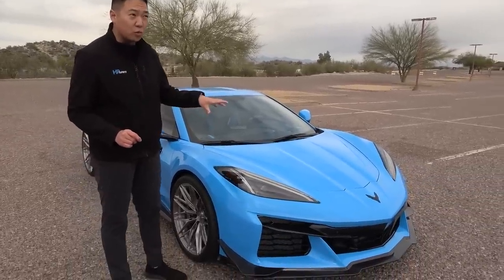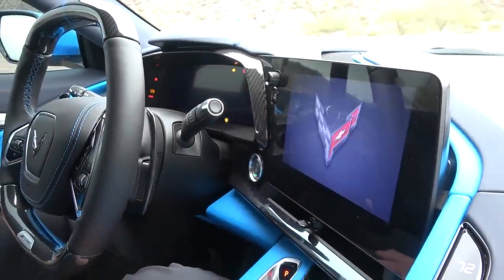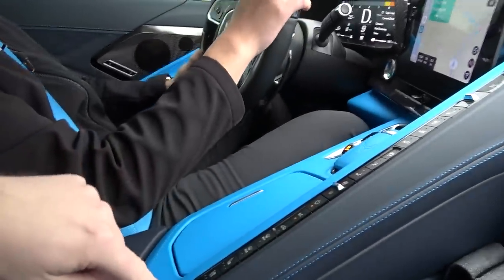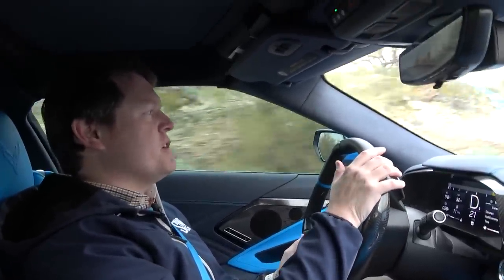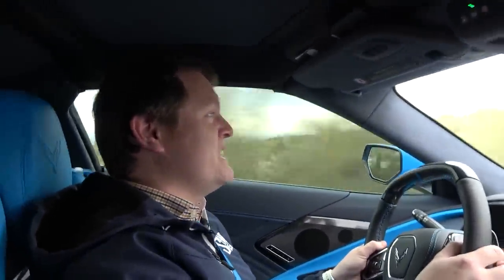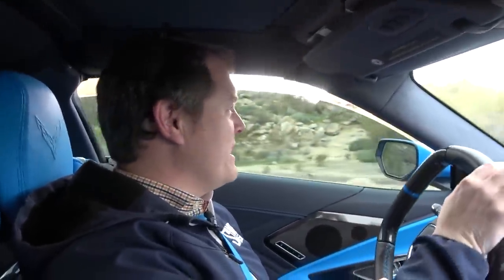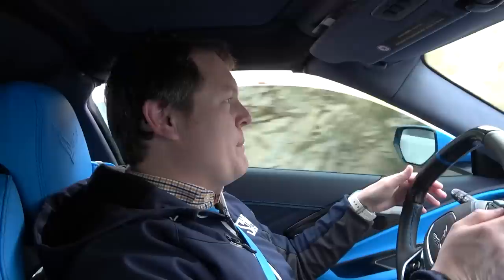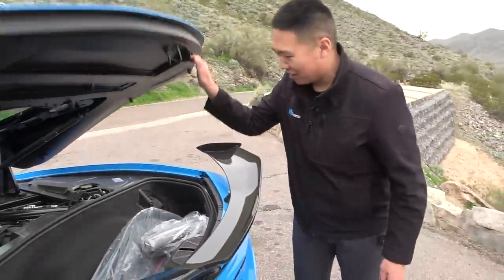NEW Corvette Z06 FIRST DRIVE! My Friend EddieX Bought this American Supercar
My friend @EddieX has bought this stunning, brand new Corvette Z06 with Z07 Package! We're in Arizona to check it out, take in all the details, and go for a first drive to see what it's all about and whether it matches up to the hype. I've been looking forward to driving a Z06, let's go!

The new 8th generation Corvette has spawned its first track derivative which happens to house a 5.5l NA V8; which is also the world's most powerful naturally aspirated V8 with 670 horsepower. Stripping back some weight, dialling up the aero with new aggressive bodywork, and a host of new features, there's a lot for us to take in and showcase about Eddie's new addition.

As a fan of high-revving NA cars; his garage also includes the R8 V10 RWS and a Shelby GT350R, so the Z06 fits right at home, and being chassis 38 was also a super early delivery which includes the very rare Z07 Package with extra aero finished in carbon fibre. The car also features Vossen S21 wheels in OEM fitment which are wearing more suitable PS4S tires considering the weather; as opposed to the Cup 2 R that comes as standard.

Outside of Phoenix AZ we're taking a look around the car, and crucially a listen to the sound of this new flat-plane crank V8, before we're up in the hills with Eddie and them myself at the wheel to see what this is all about.

Thanks Eddie for bringing the car out and letting me get behind the wheel to see what it's all about!

Note: My apologies for the audio crackles that you hear due to the demise of one of my microphones. Sadly I was unaware of the problem at the time but it has since been replaced.

Chapters:
00:00 Intro
01:03 Walkaround
06:41 Eddie Drives
11:34 My First Drive
24:18 Final Thoughts
25:42 Wrap Up